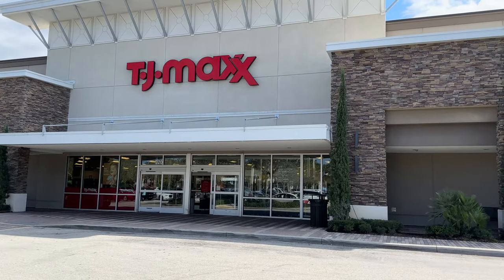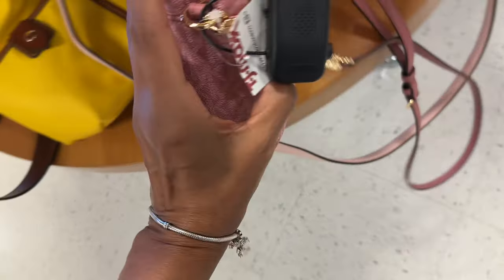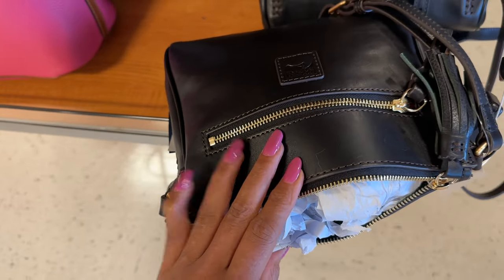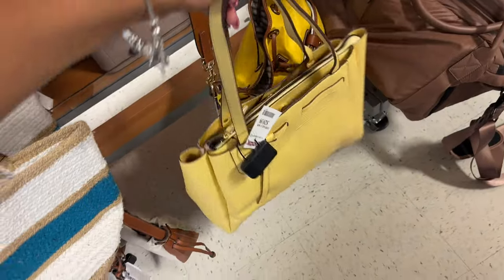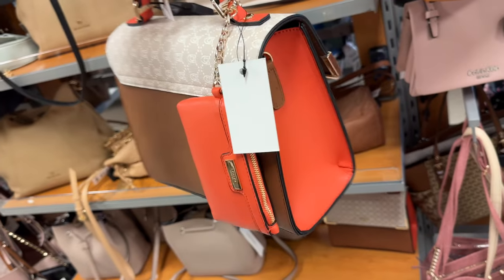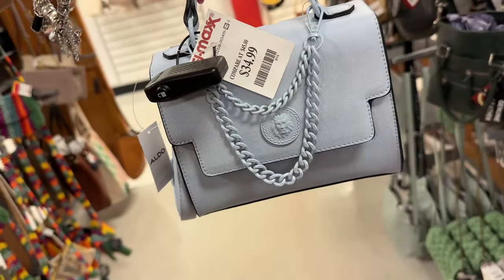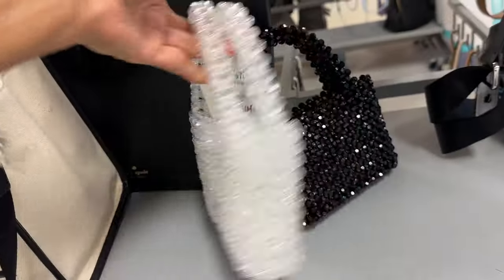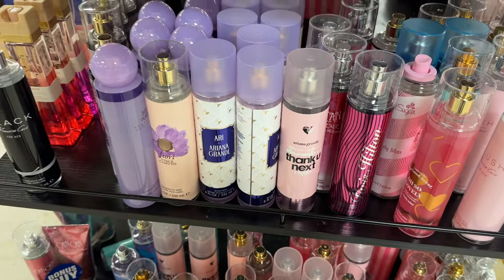TJMAXX Designer handbag and jewelry for LESS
Hi shopping buddy, let’s browse TJMaxx for designer brands michealkors katespade #